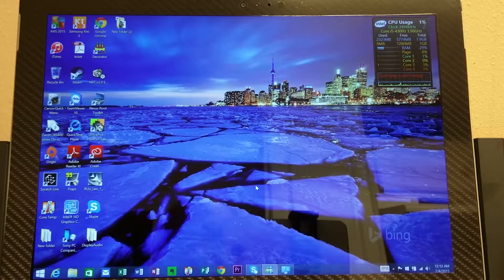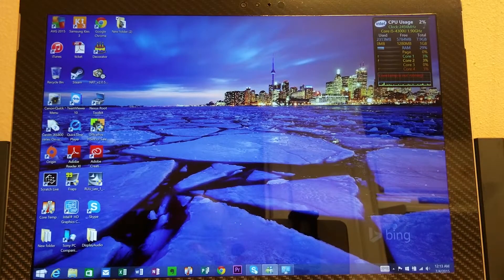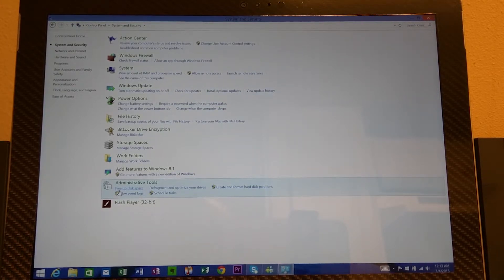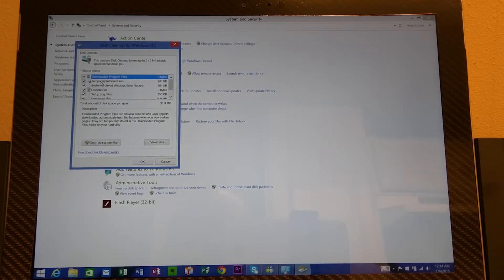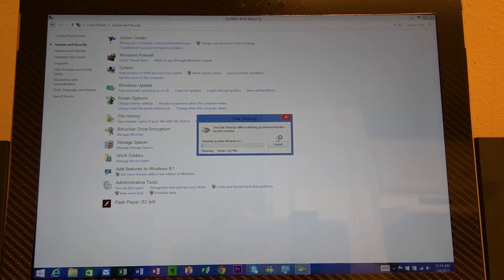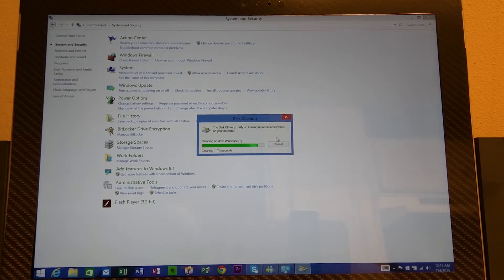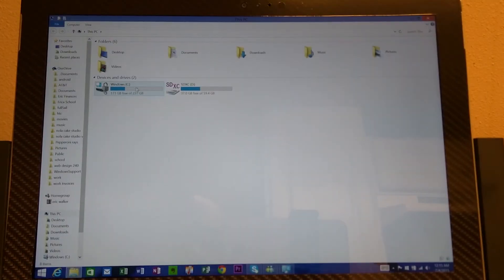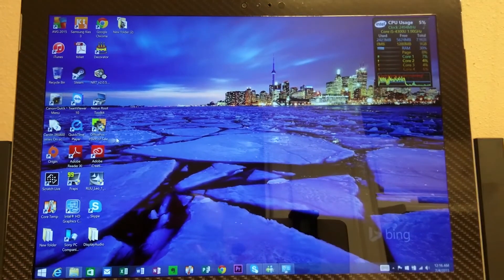How To make Your Microsoft Windows 7 and 8 Run Faster: HELP IS HERE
How To Make Your PC to run Faster For Free Windows 7 and 8 using disk clean up. Windows 7 and 8 in 2015. tutorial, speed, how-to, windows 10, computer. Let me know what you think.